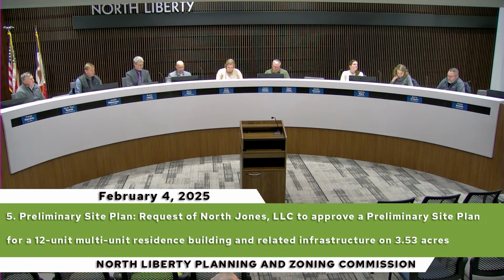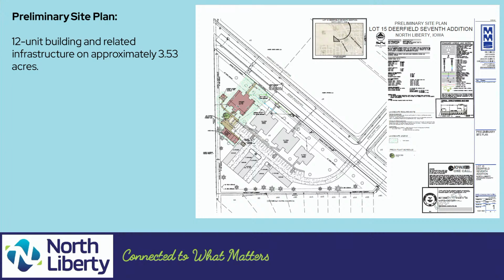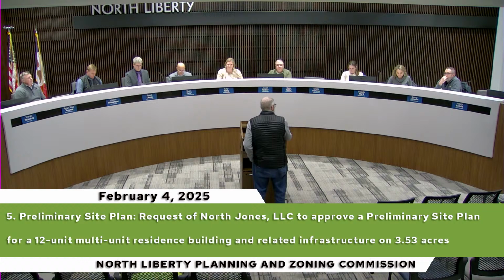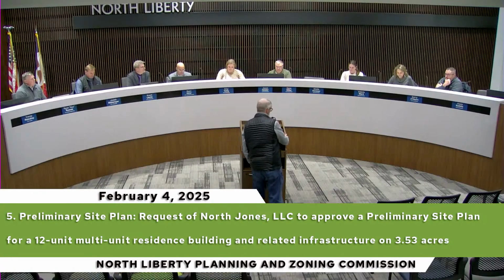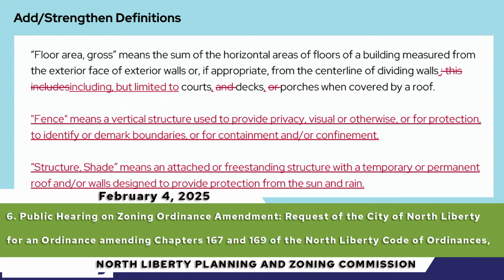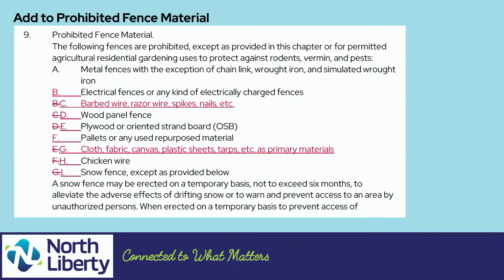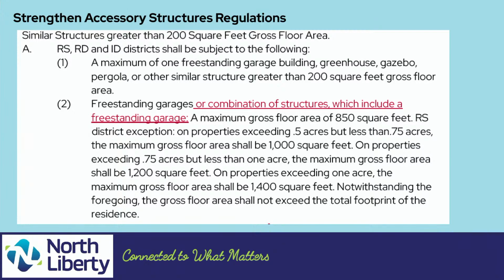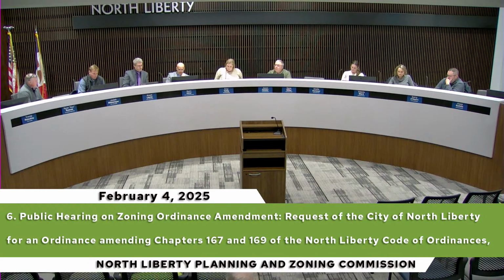North Liberty Planning & Zoning for February 4, 2025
The City of North Liberty streams public meetings live, gavel to gavel.